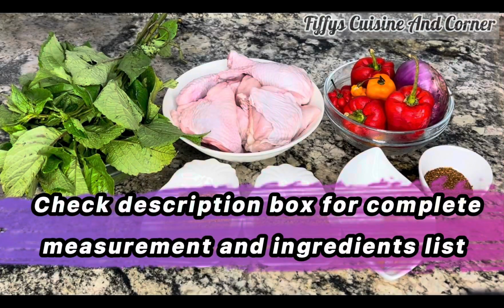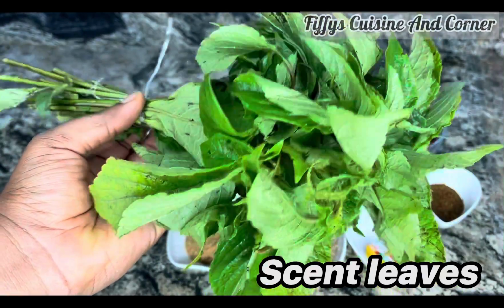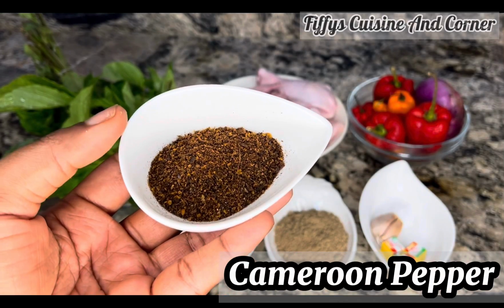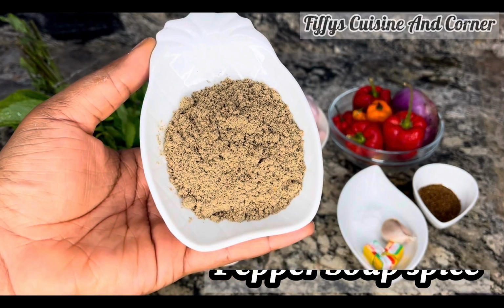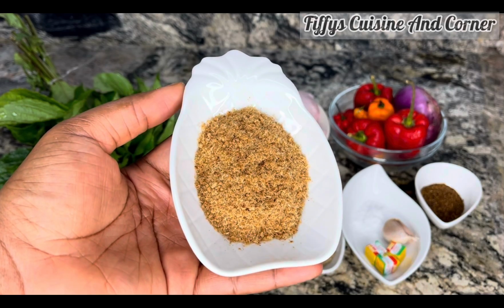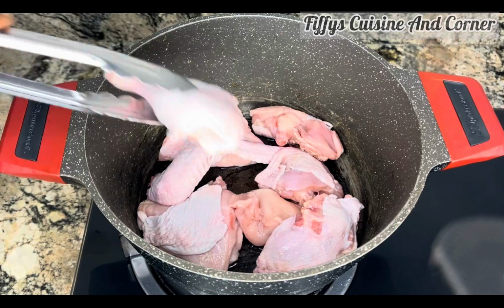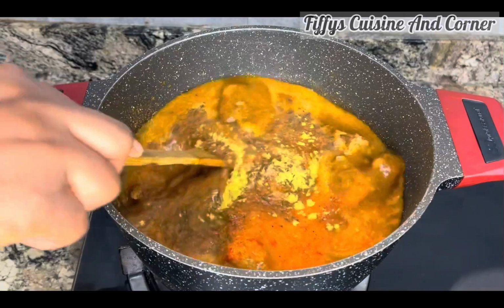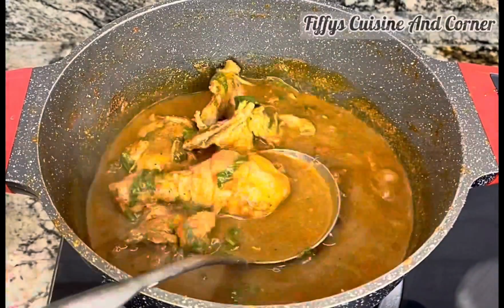H0W TO MAKE NIGERIAN CHICKEN PEPPER SOUP| CHICKEN PEPPER SOUP RECIPE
LEARN HOW TO MAKE THE BEST NIGERIAN CHICKEN PEPPER SOUP. EASY AND
DELICIOUS!!

INGREDIENTS FOR CHICKEN PEPPERSOUP
8 Pieces of soft chicken
2 cups of water
1/2 Cameroon pepper
2 Garlic cloves
10 pieces of Scent leaves
Salt to taste
Seasoning cubes
2 Tablespoons of crayfish
3 Tablespoons pepper soup spice

FOR THE PEPPER MIX
1 onion bulb
4 Pieces of yellow and red scotch bonnet
3 chilli Bell peppers (Tatashe)

📧 Ifunanyaumazi3@gmail